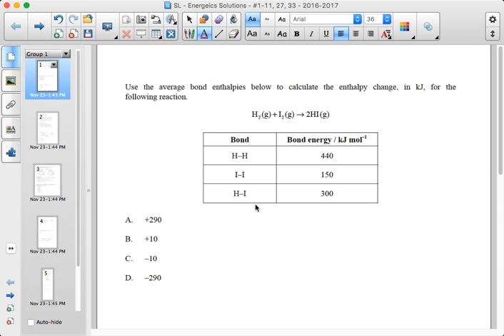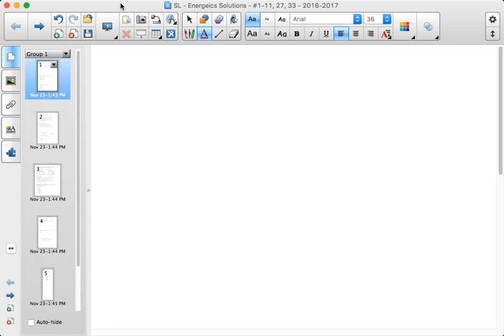Energetics Practice Questions & Solutions SL 2016 2017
Problems #1-11, 33 and 27 in SL Energetics Packet